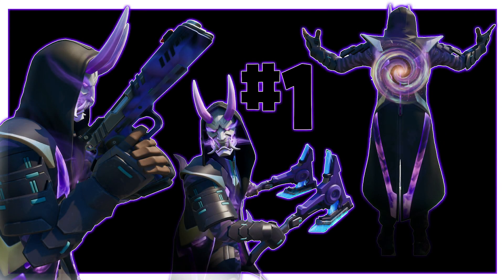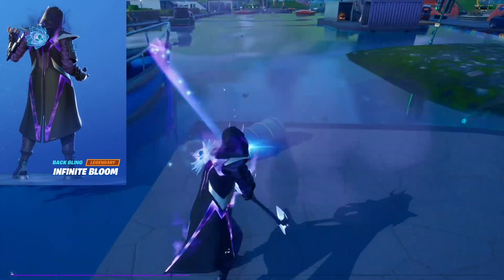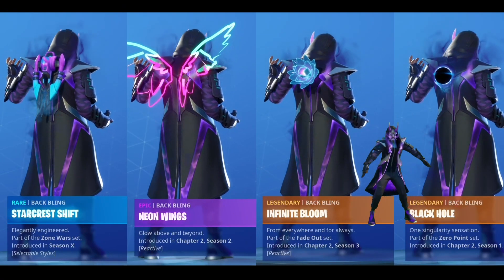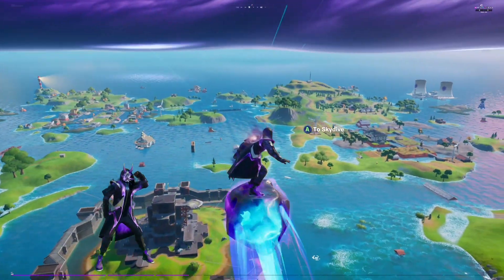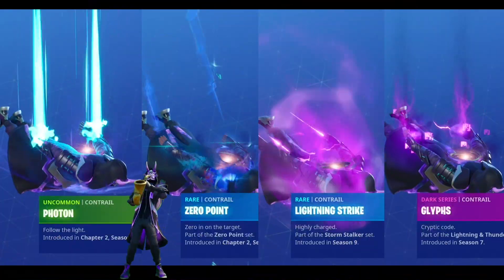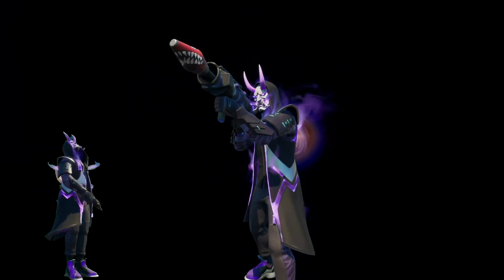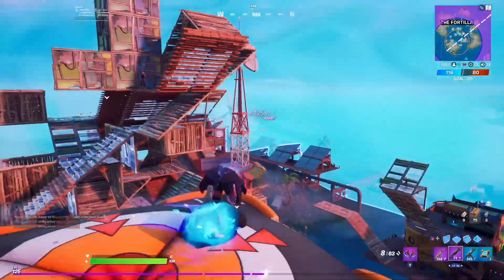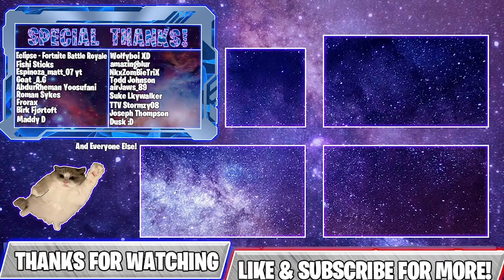Fade (Tier 100), Best Skin Combos of Fortnite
Best Fade Skin Combo in Fortnite
Fade is a Chapter 2 Season 3 Battle Pass skin. He is unlocked at level 1 but his final form is unlocked at level/tier 100.

Combo Details:
Skin: Fade (Tier 100)
Back Bling: Galactic Disk
Harvesting Tool: Harmonic Axes (Blue/Purple)
Glider: Comet Crasher
Contrail: Celestial
Weapon Wrap: Storm

A question to everyone: Is it the best combo? You decide! It is definitely my personal favorite for this skin/style though.